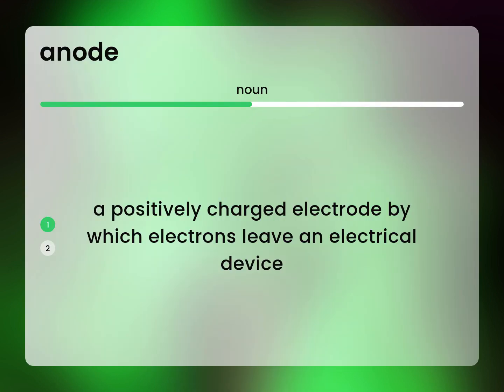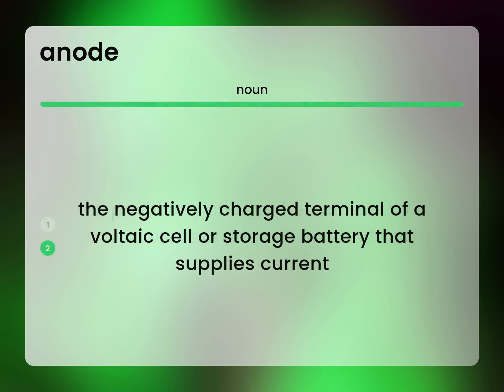Anode — what is ANODE meaning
ANODE in the dictionary